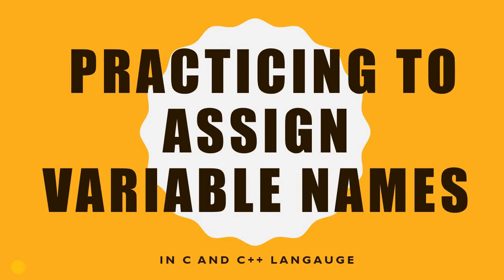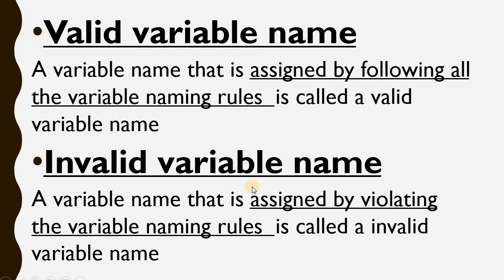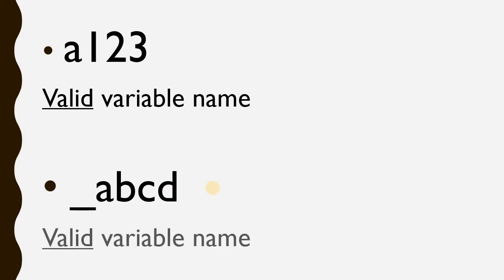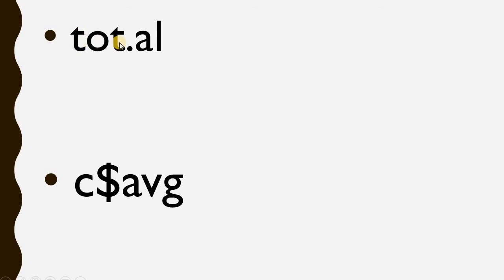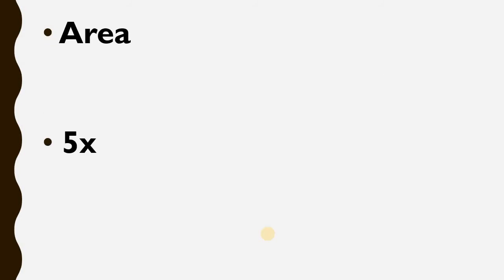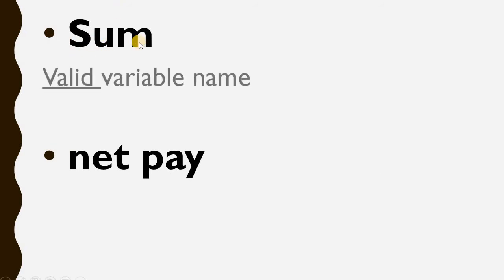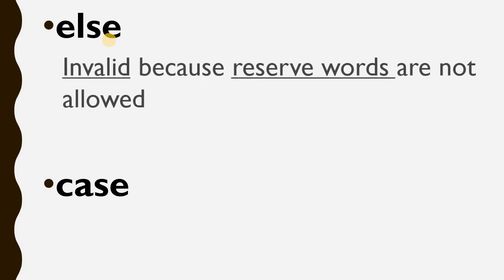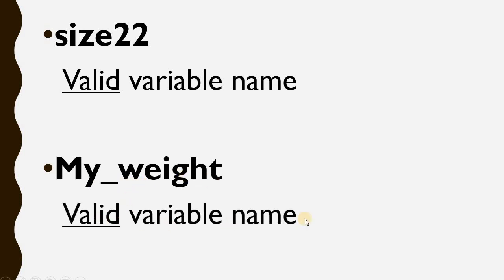Practice to assign variable names in C and C++ Languages II Mahwish Teaches II C and C++ language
In this video we will be able to practice to assign variable names in C and C++ Languages.